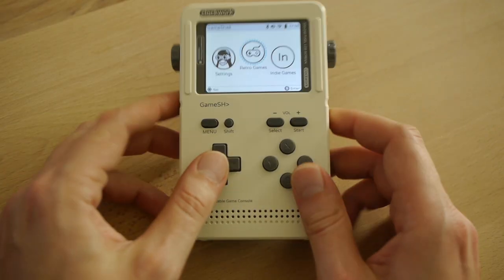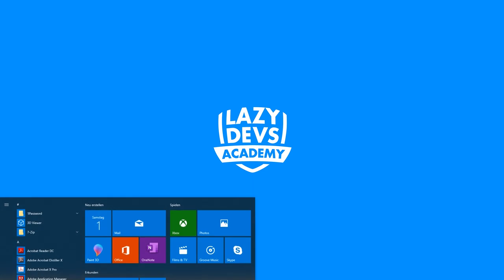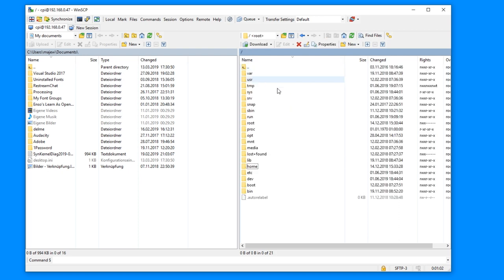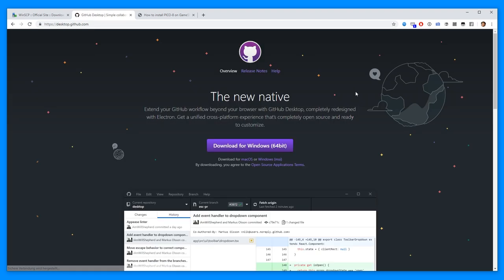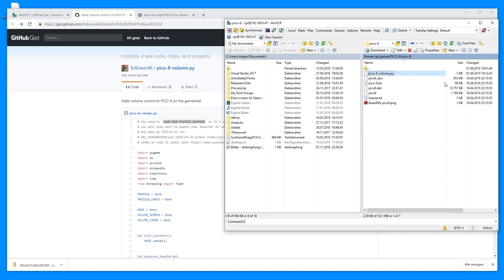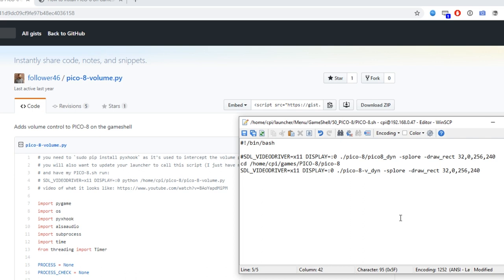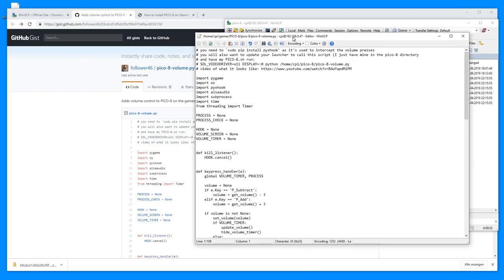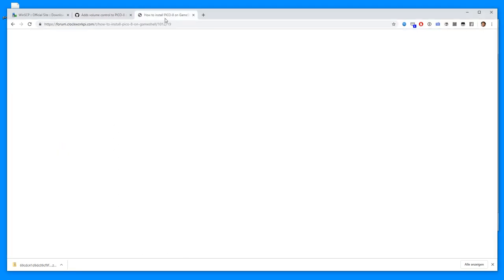Enabling Volume Buttons | GAMESHELL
A short tutorial on how to enable the volume buttons on the GameShell when playing PICO-8